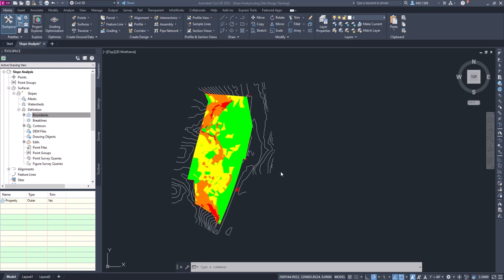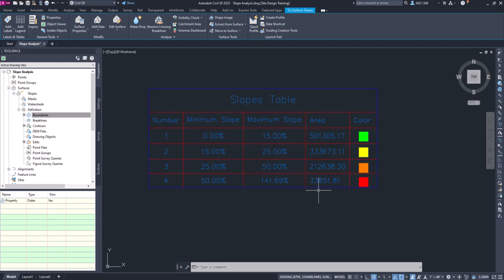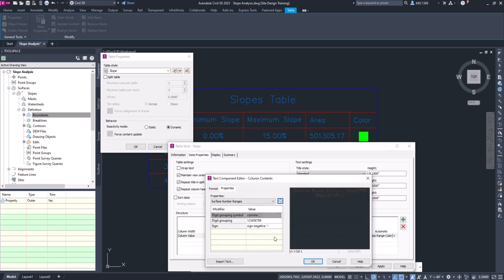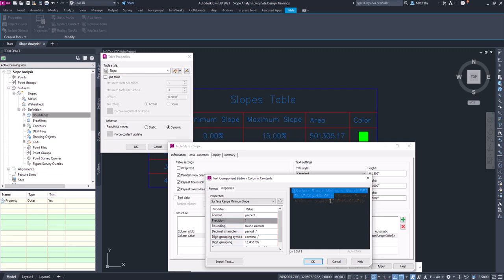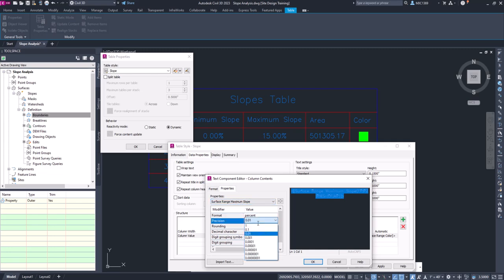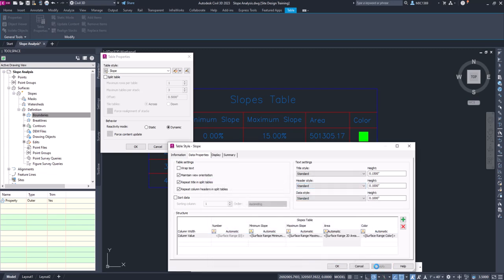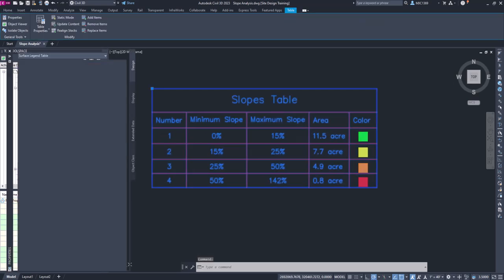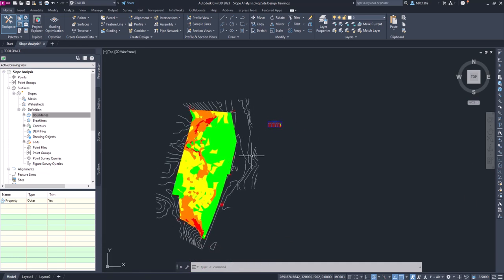Create Slope Analysis Legend using Civil 3D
The process involves adding and customizing a legend for a surface slope analysis in Civil 3D. First, select the surface object and use the menu ribbon to add a legend by choosing 'slopes' and setting the behavior to 'dynamic'. Position the table and zoom in to view it. The table initially displays slope percentages with unnecessary precision. To adjust this, select the slope table, access 'table properties', and edit the 'slope' table style. Modify the 'minimum slope' and 'maximum slope' to display with a precision of one percent, avoiding decimal precision. For the 'area', change the unit to acres with a precision of 0.1 acres. Ensure changes are applied by using the arrow button to update values. To clarify units, add 'acre' or 'AC' to the table, either at the end of the values or in the header. This customization enhances the readability and relevance of the slope analysis, ensuring that the data is presented in a clear and concise manner, suitable for the analysis of the site